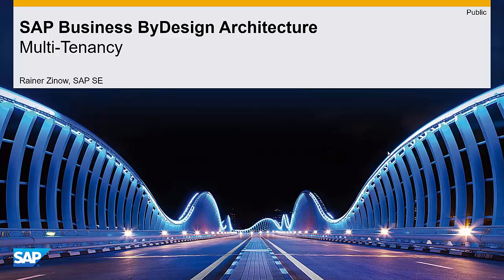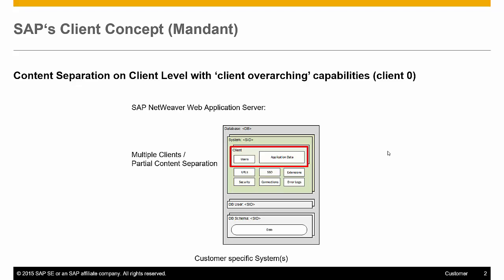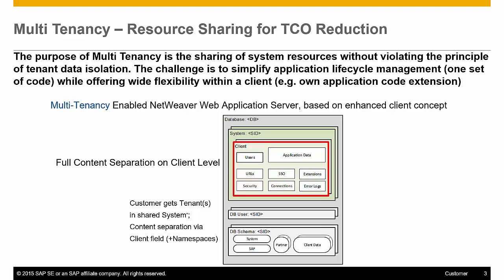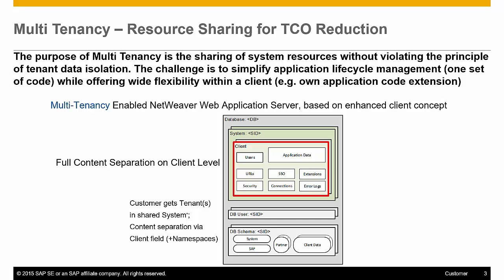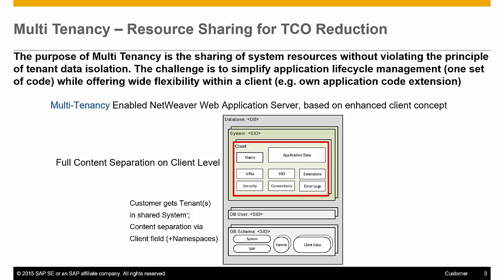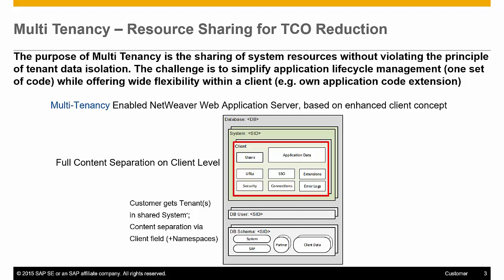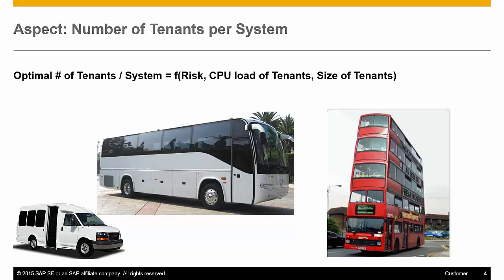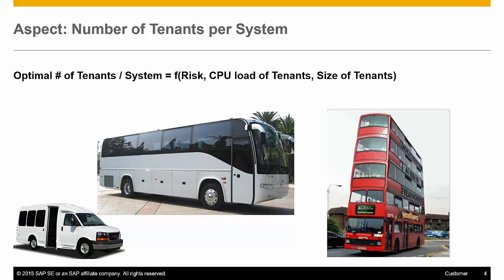SAP Business ByDesign Multi Tenancy Concept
SAP Business ByDesign uses a multi tenancy capable combination of SAP NetWeaver technology stack and SAP HANA database.